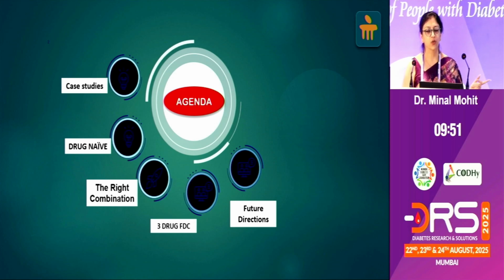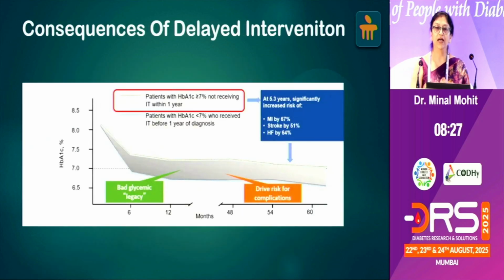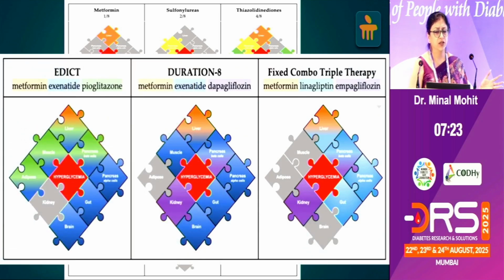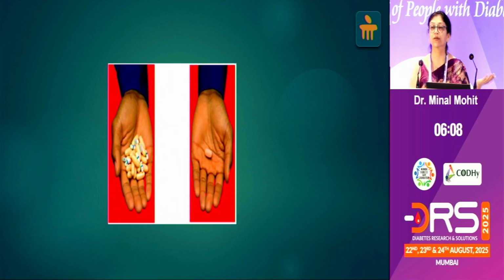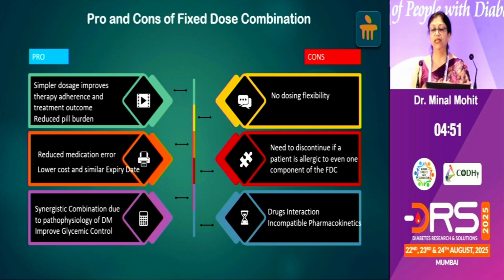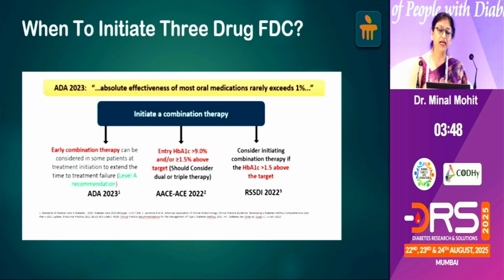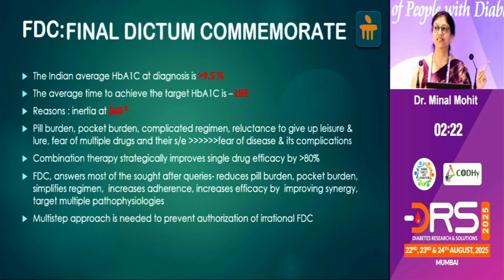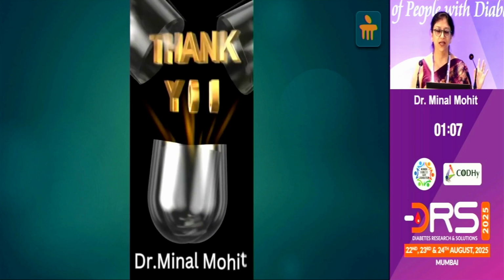DRS 2025 - Dr. Minal Mohit - 3 Drug FDC